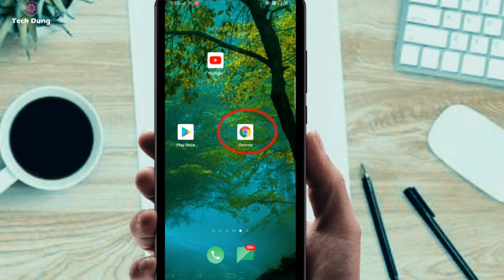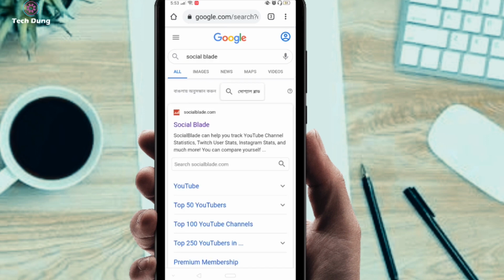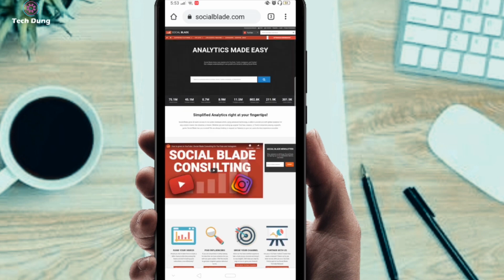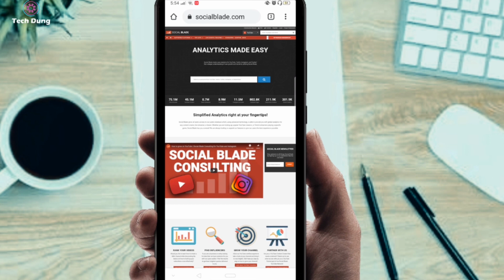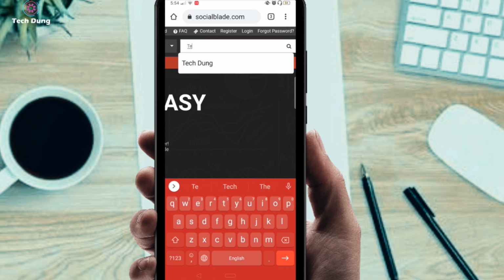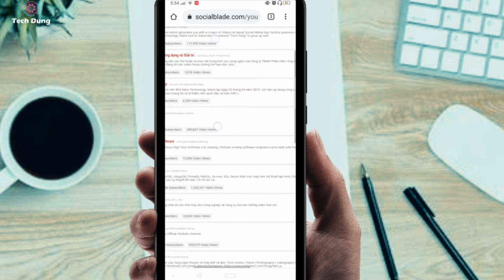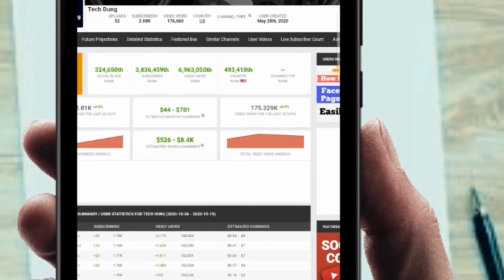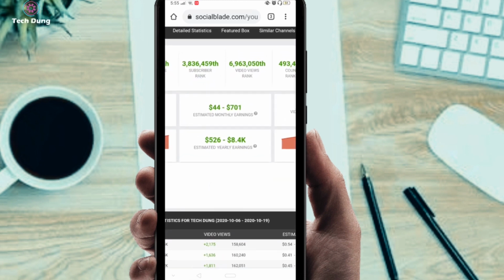How to Check Any Youtube Channal Estimated Earnings 2021 || How to See Any Youtuber Income Easily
How to Check Any Youtube Channal Estimated Earnings 2021 || See Any Youtuber Income Easily is a youtube tutorial video. You can see any youtube channel estimated Earnings.